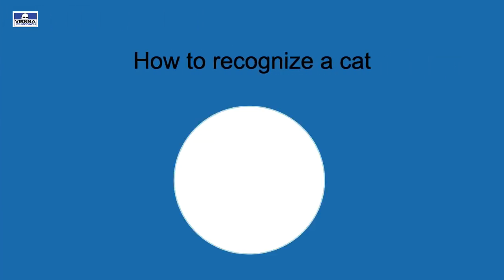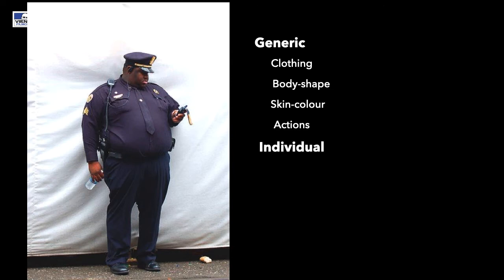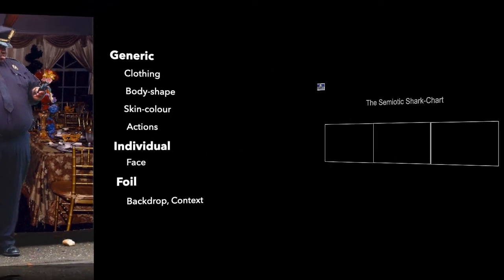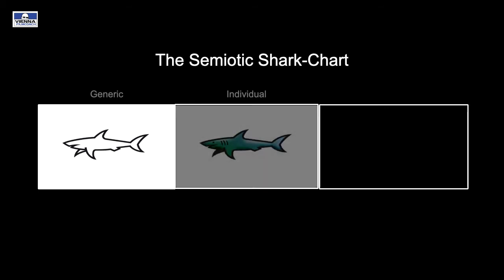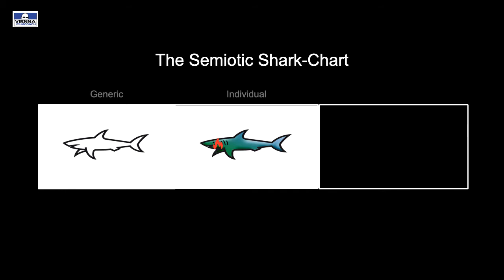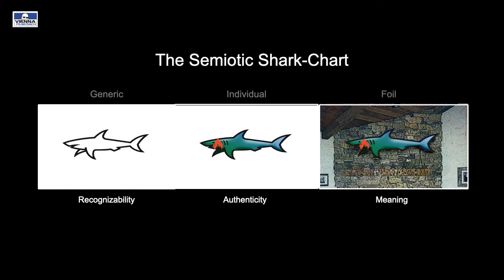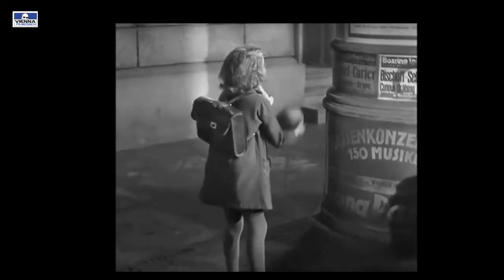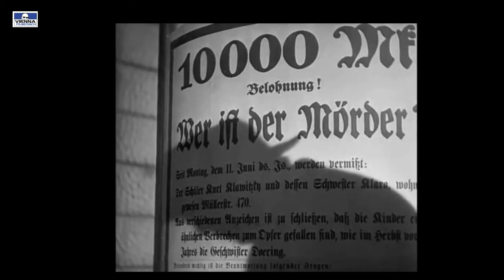Semiotics (Film as sign language) Part 2 - ep 05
More on semiotics, this time the REAL THING - the way it is NOT taught at film academies.